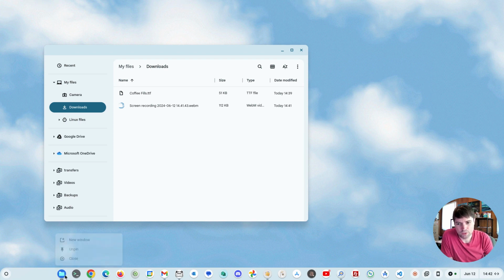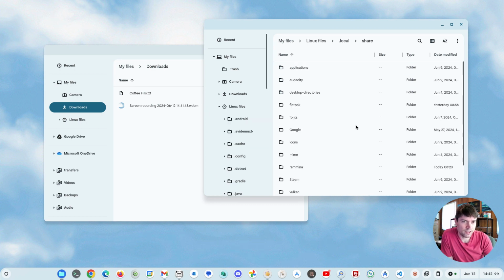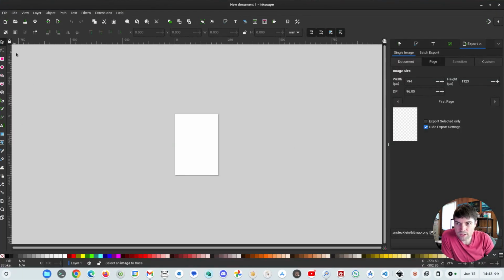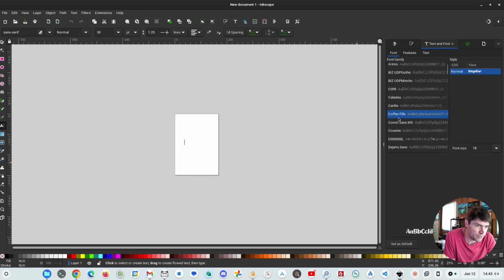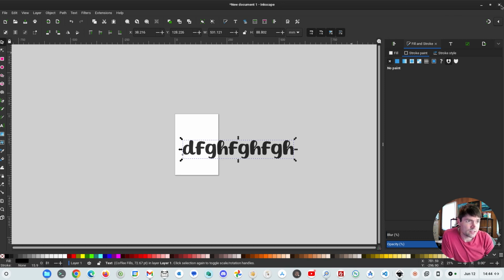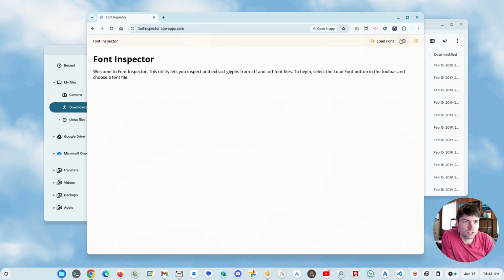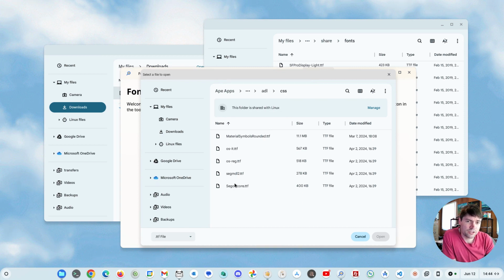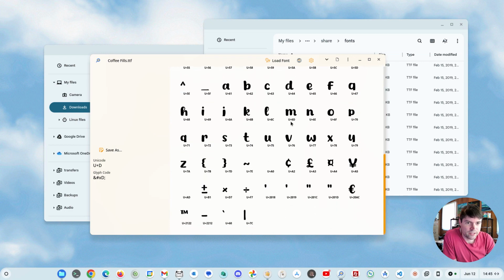How to Install Custom Fonts for Linux Apps on Chrome OS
If you are on a Chromebook or using ChromeOS Flex (or another Chrome OS variant) and you would like to use custom fonts in your Linux applications, it is actually pretty easy to do.  Also font related, you can check out the free Font Inspector web app I made